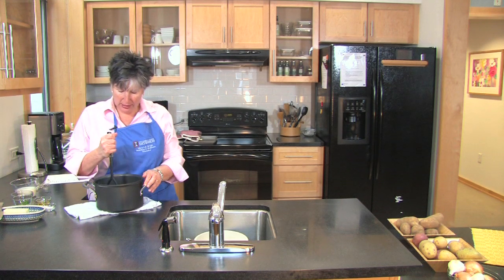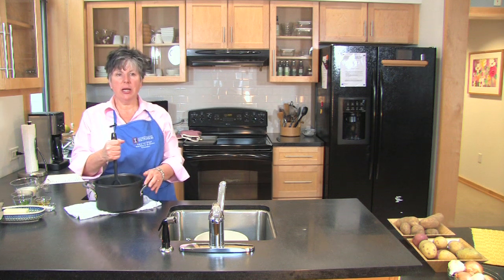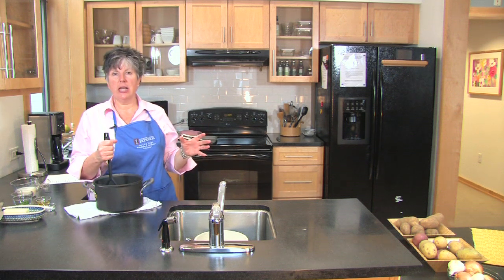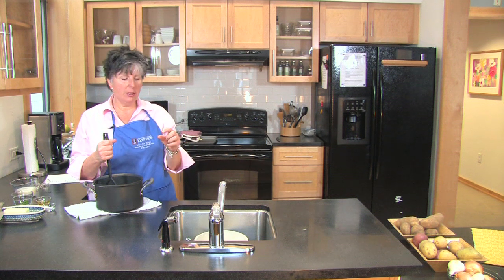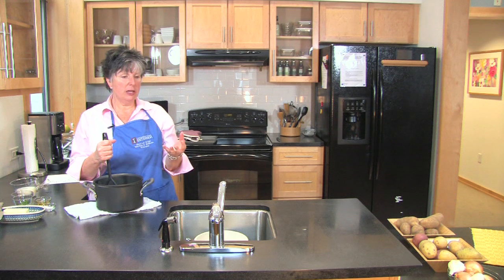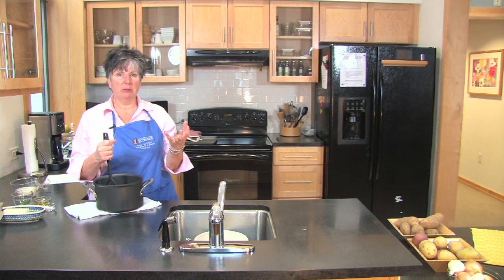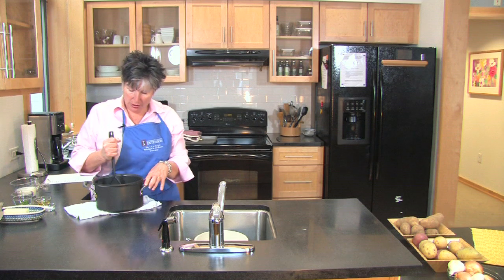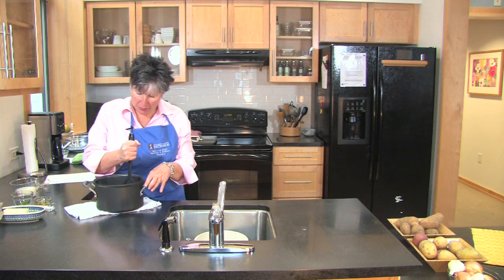Mashed Potatoes Tip: Don't Whip!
University of Illinois Extension Nutrition and Wellness educator, Mary Liz Wright, explains a common mistake of whipping your mashed potatoes. This busts the starch cells in the potato and gives them a gooey texture.